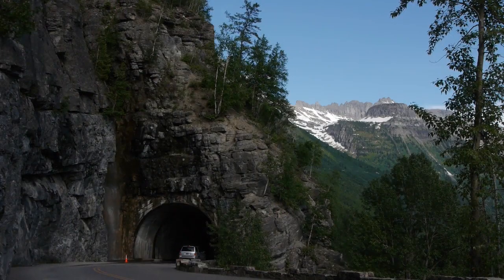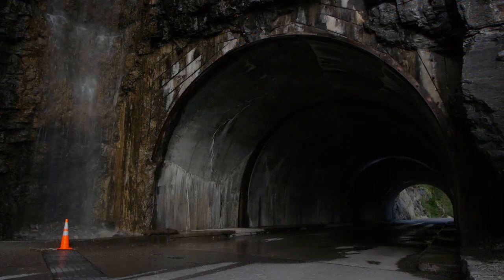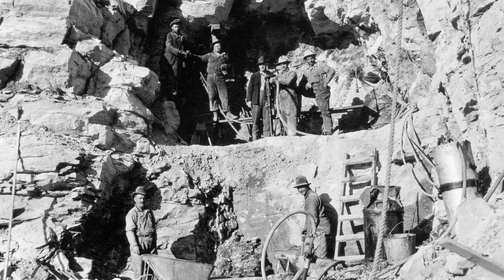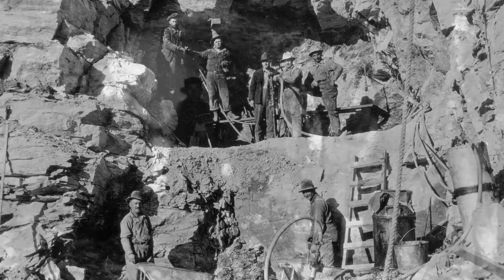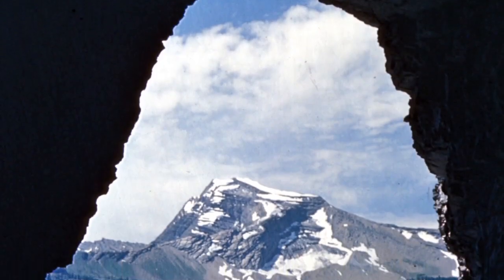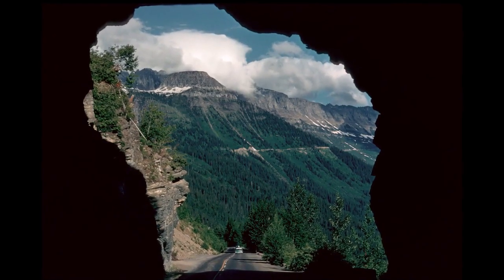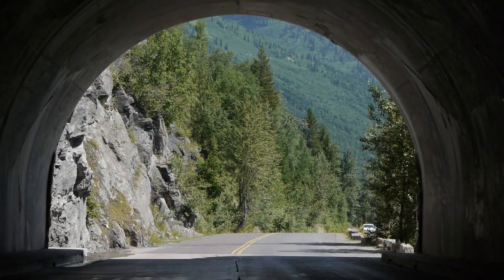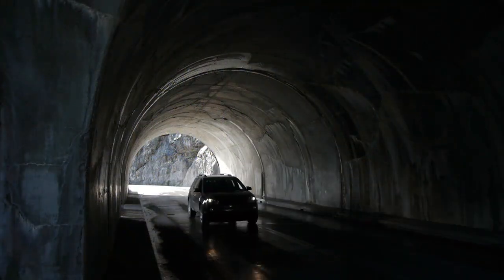West Tunnel Glacier National Park - Heaven's Peak & the Upper McDonald Creek Valley.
West Tunnel Glacier National Park. Constructed between 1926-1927, this iconic spot features window ports that over look Heaven's Peak & the Upper McDonald Creek Valley.